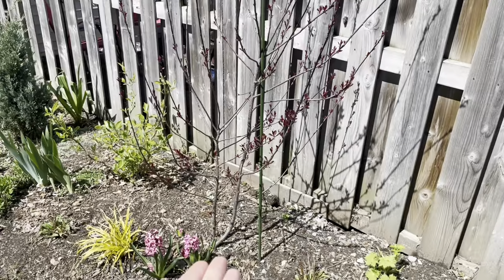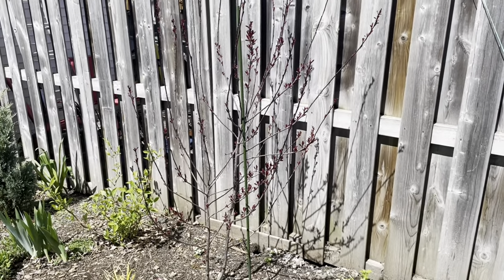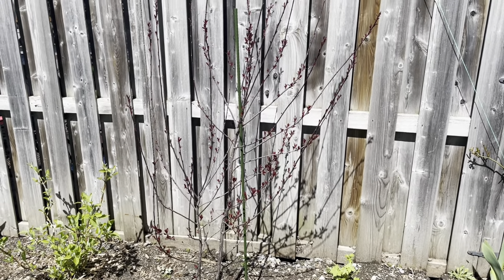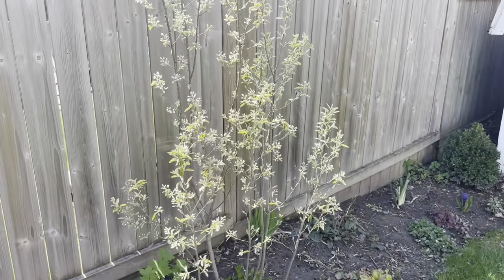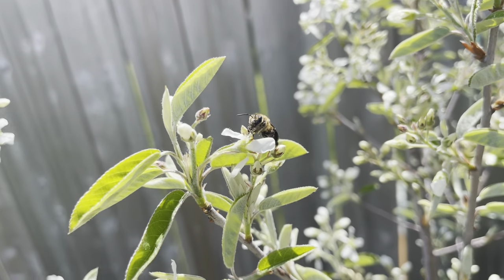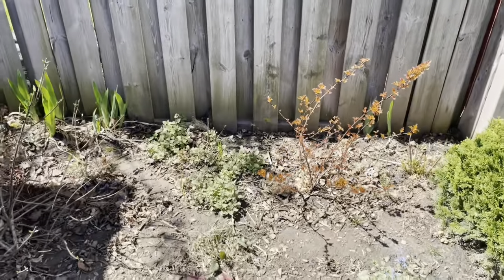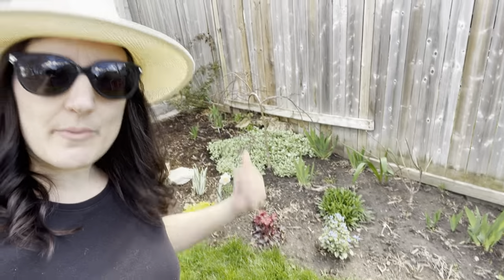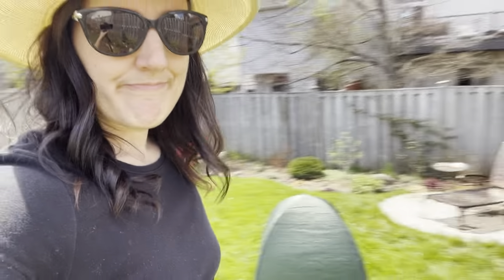Shrubs to NOT Prune in Spring